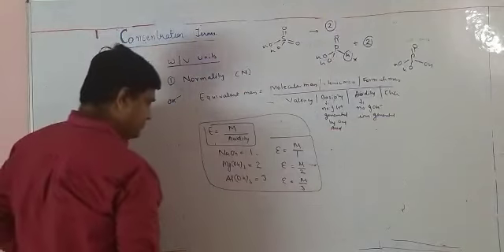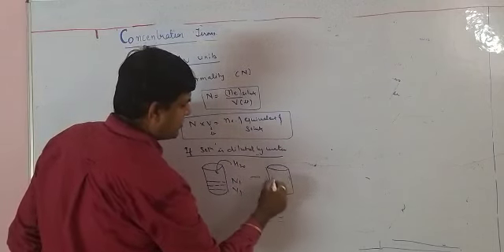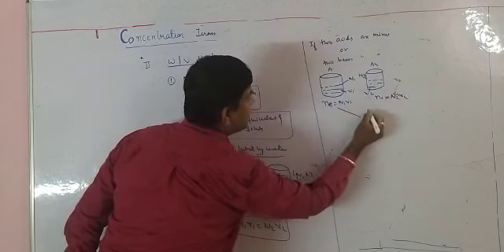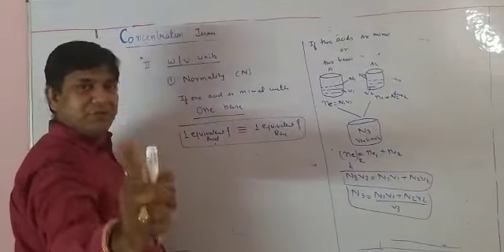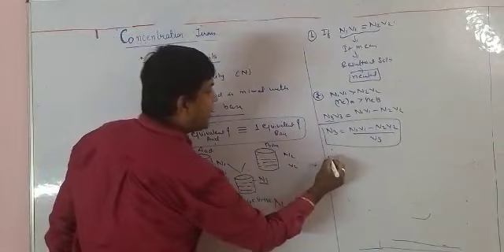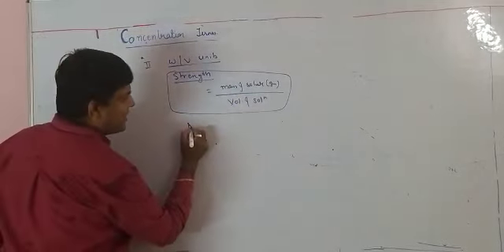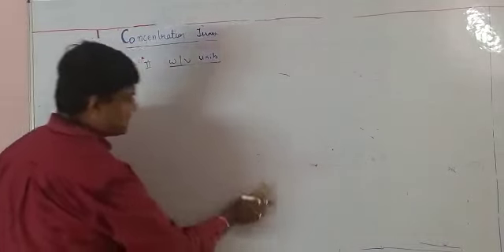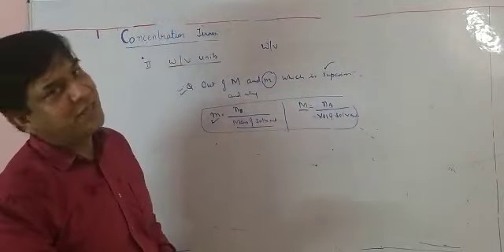Solution class 12 #6 concentration terms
Second part normality and basicity of important acids and